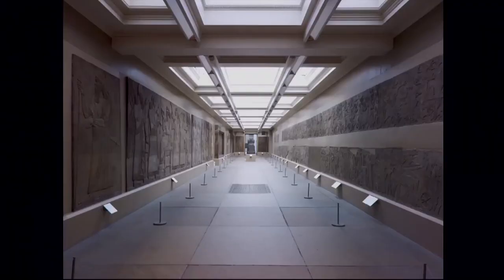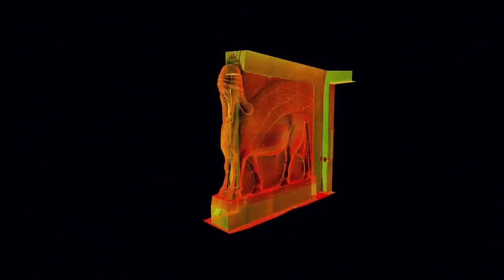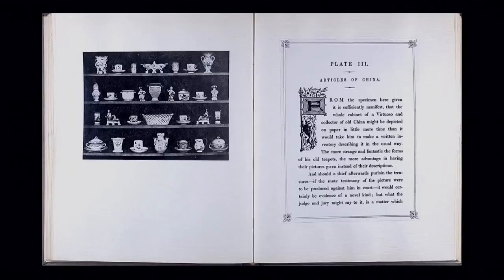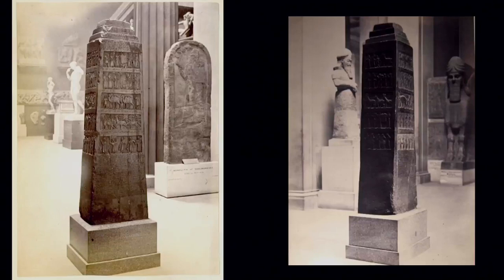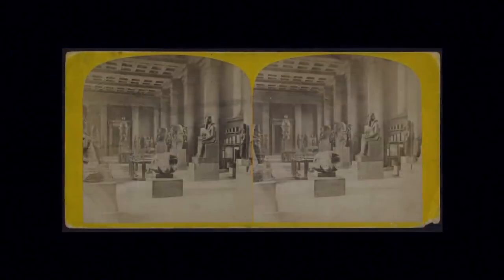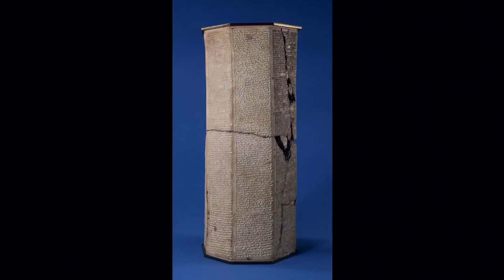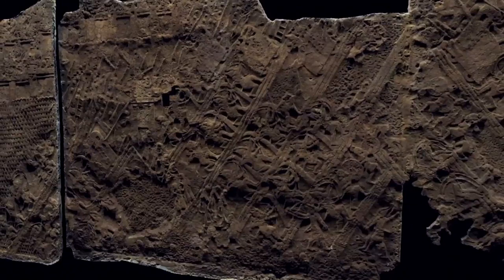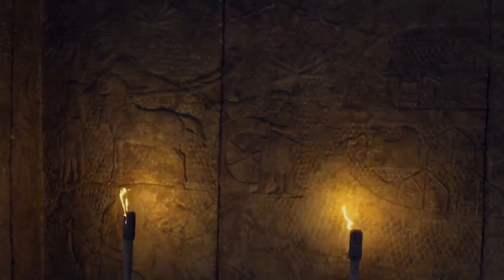CyArk 500 2014- Matthew Cock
Matthew, the Head of Web at the British Museum, talks about the recent scanning by CyArk of the Assyrian reliefs at the British Museum and also looks back at their arrival at the Museum in the mid-19th century, in the same period that the Museum first engaged with the new medium of photography introduced to Britain by William Henry Fox-Talbot. The inter-relation between the key people involved is fascinating evidence of how the connection between photography and archaeological and museum practices was embedded into photography's DNA at this time.